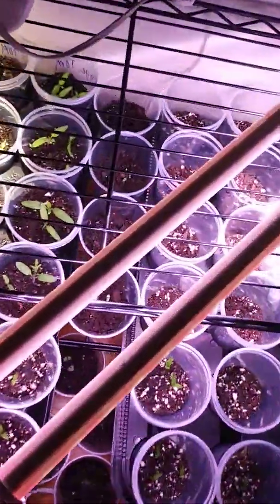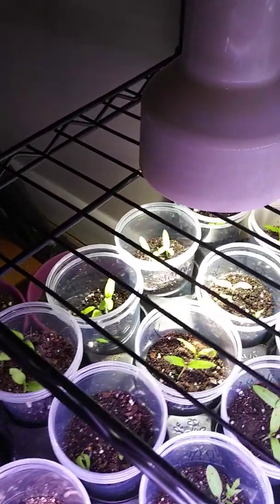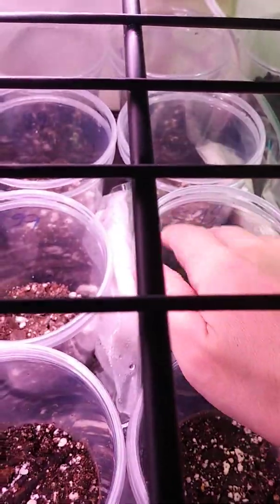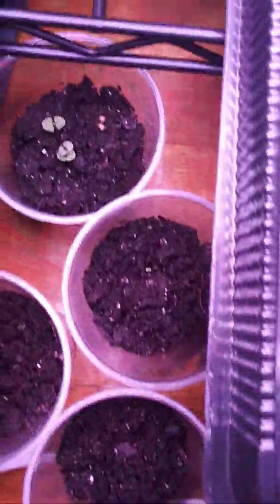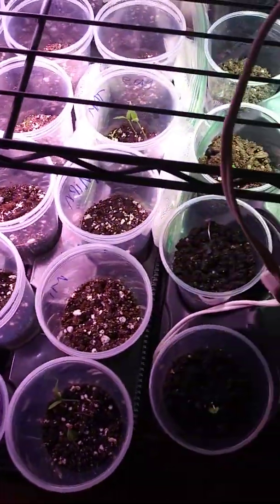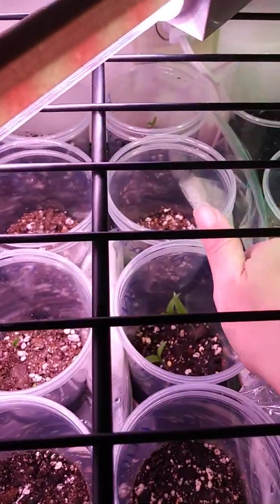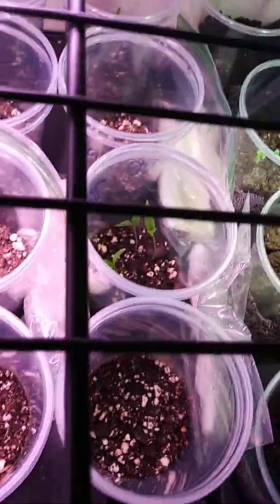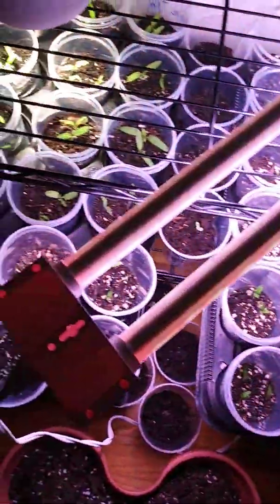Day27 everything has sprouted